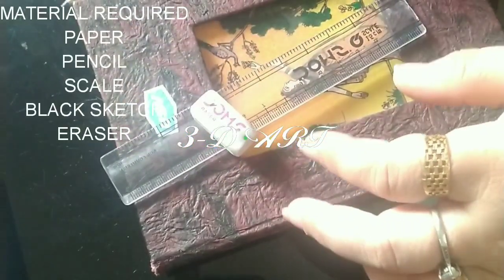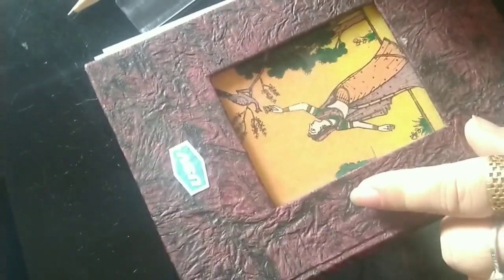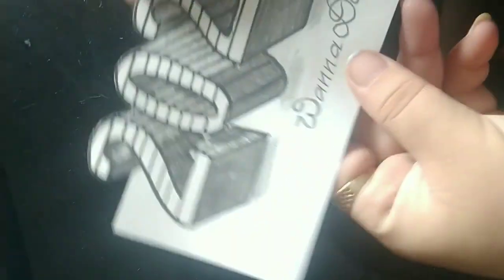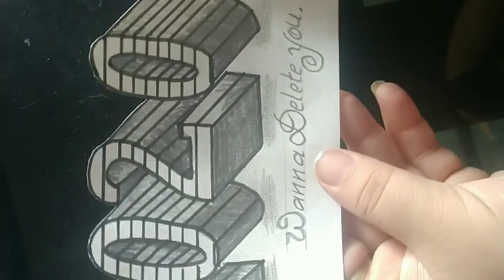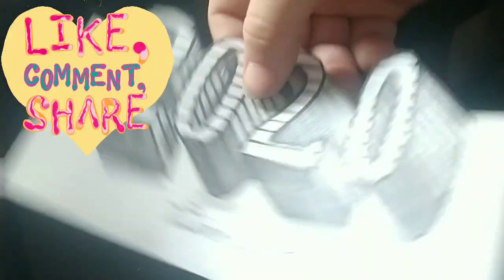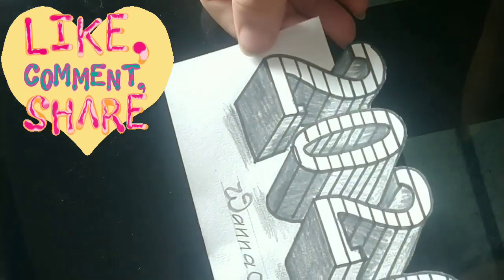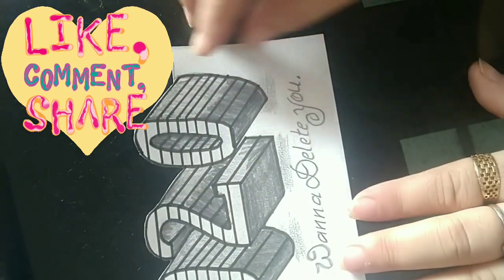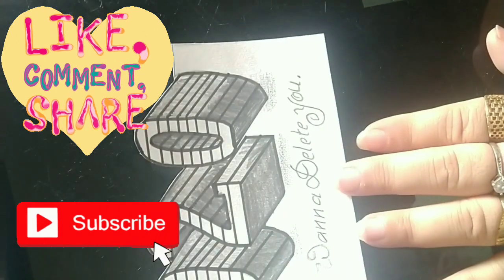Let's delete 2020#3-D letter drawing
3-D drawing an craziest way to convert any paper art into 3-D picture.

Material list:-
Ivory sheets
shading pencil(set of 10) in less than 40 Rs
 cd markers set of 4 worth 90 rs